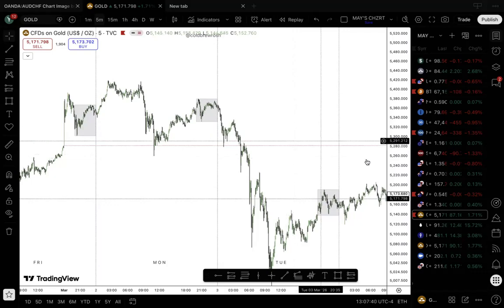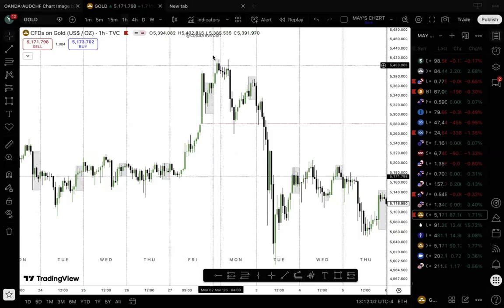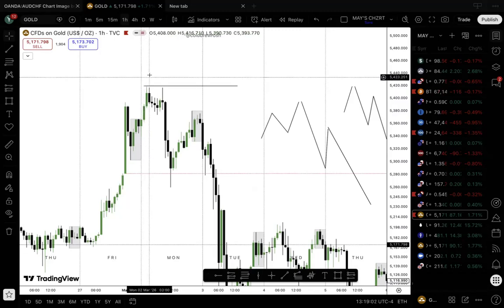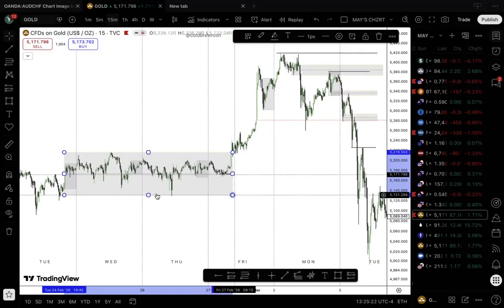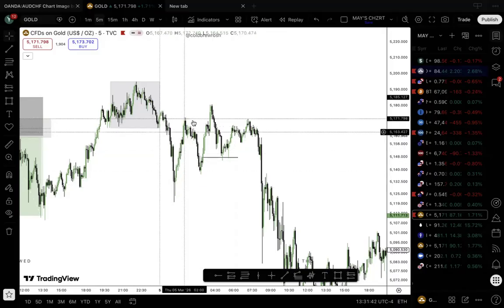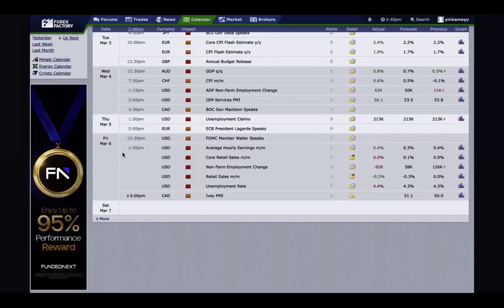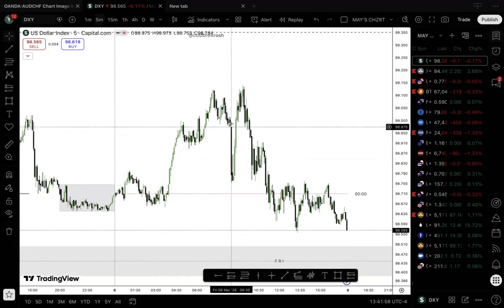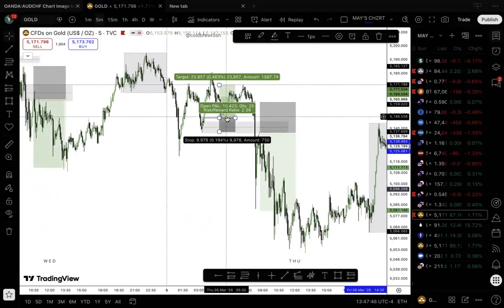GOLD WIN STREAK (REVIEW)